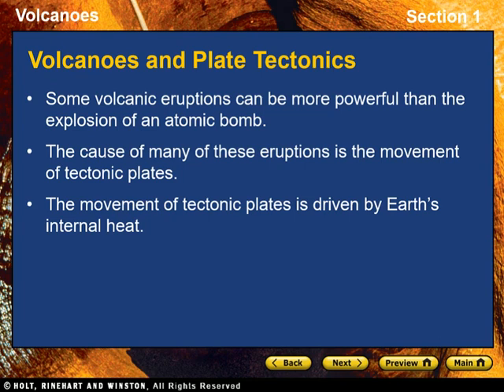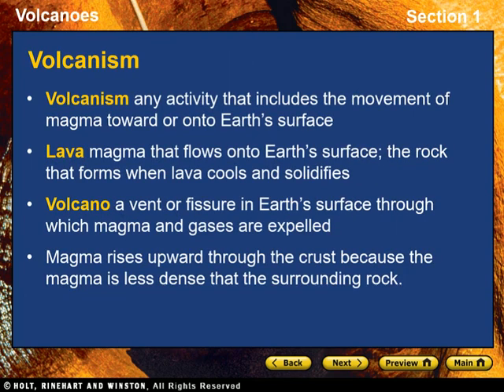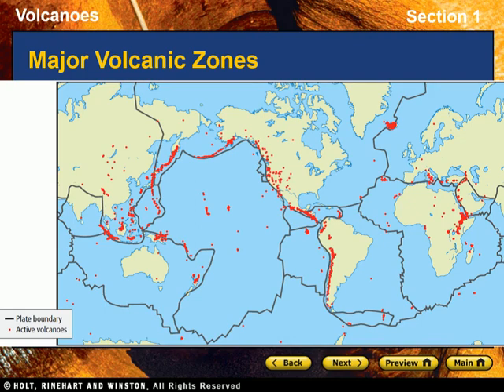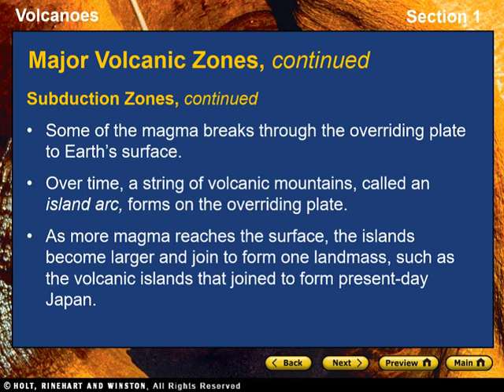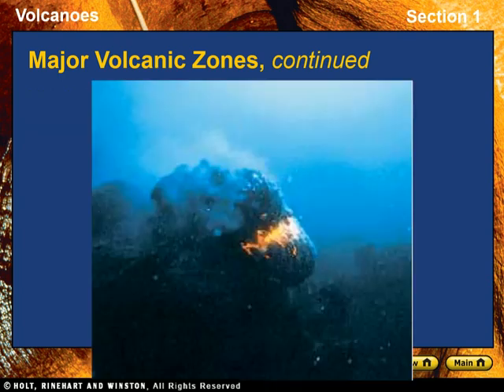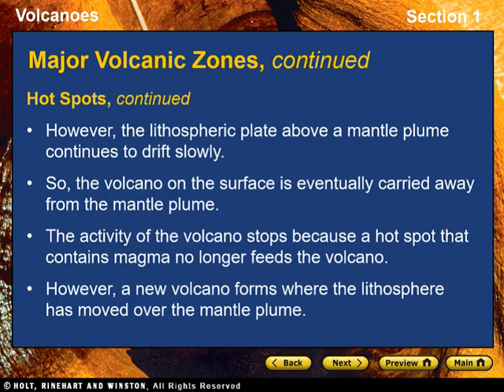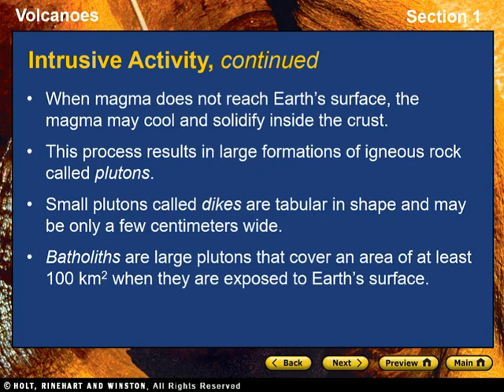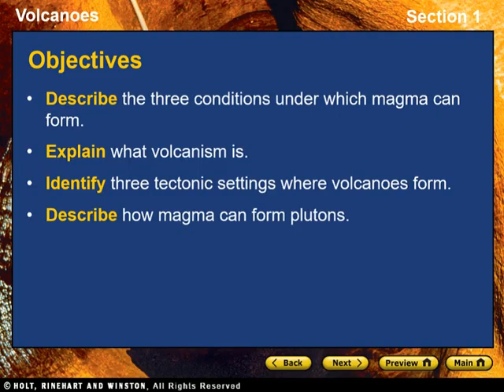ES Ch 13.1.1-4 Video Lecture